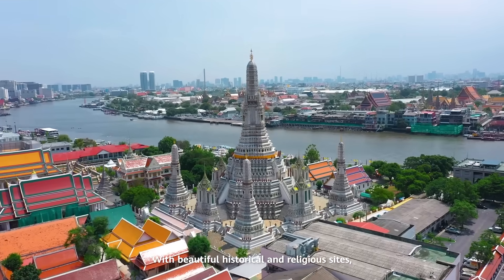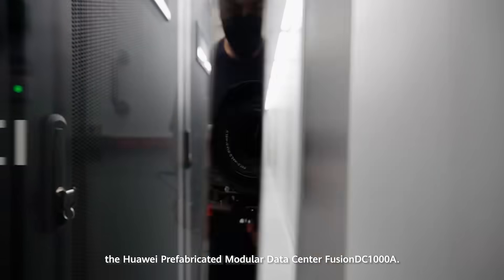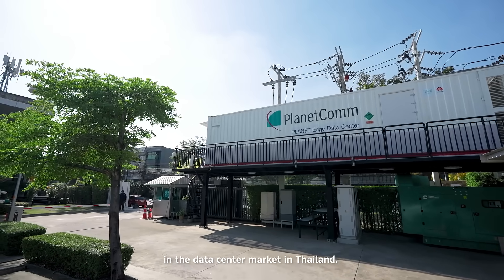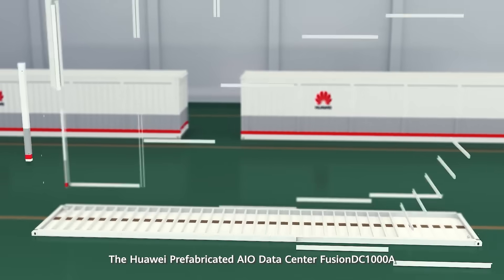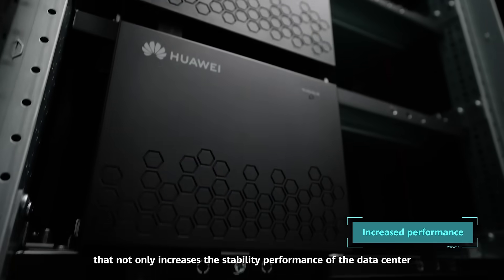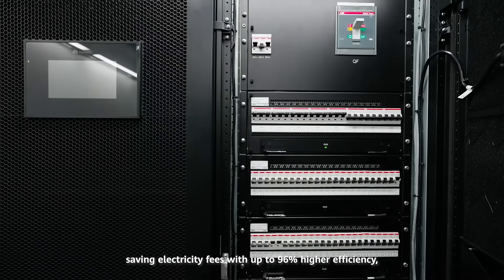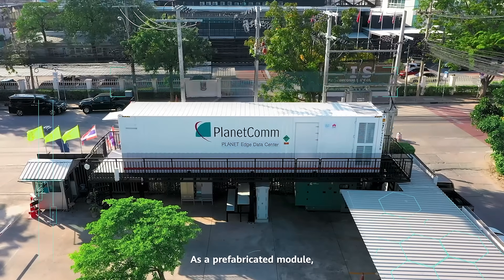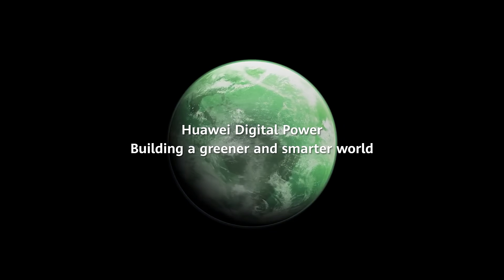PlanetComm Builds Green Data Centers in Thailand with Huawei FusionDC1000A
PlanetComm deployed Huawei's FusionDC1000A prefabricated all-in-one data center marking an important step toward developing green data centers in Thailand and the global industry.